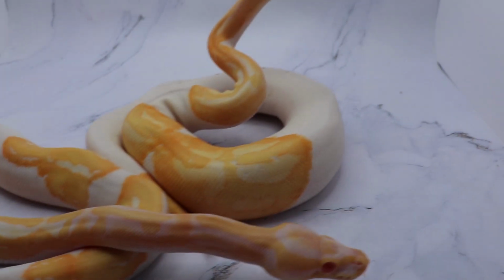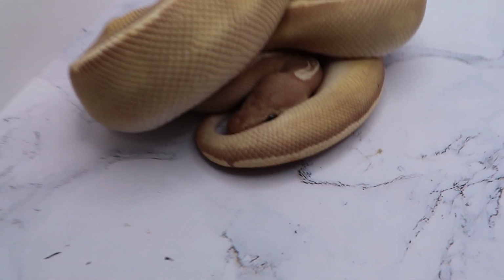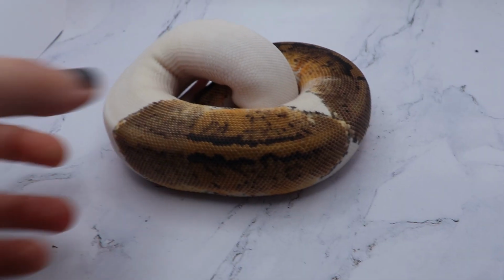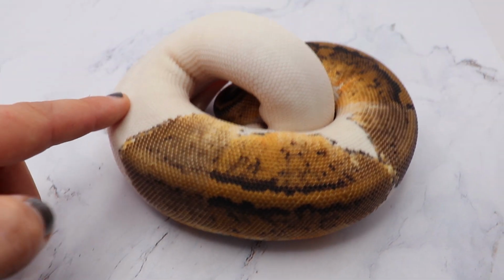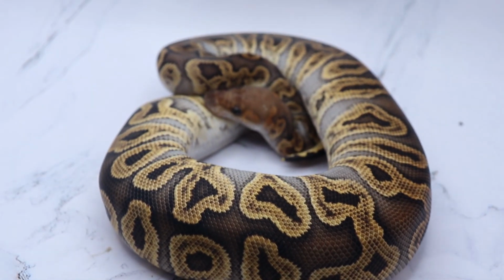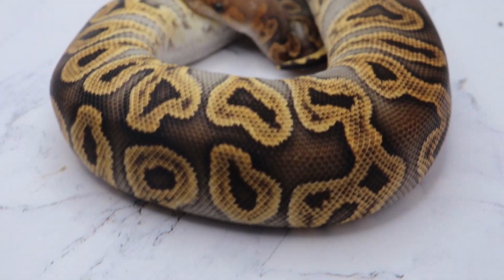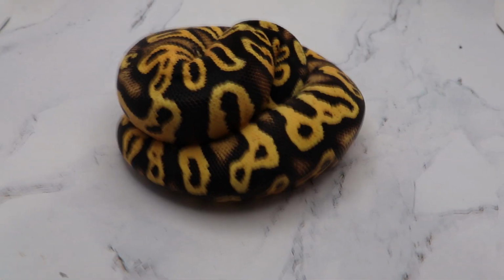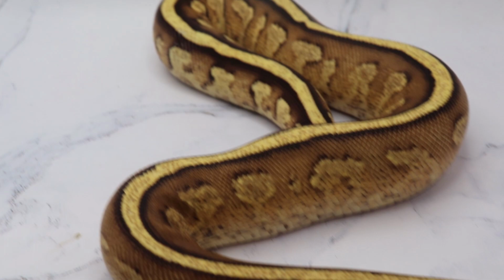Holdback Ball Pythons Part 1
Here is a video with some of our holdback Ball Pythons!